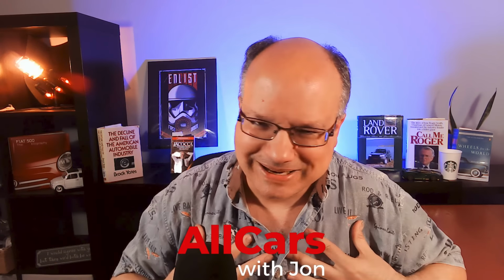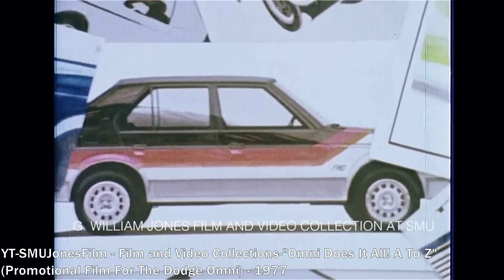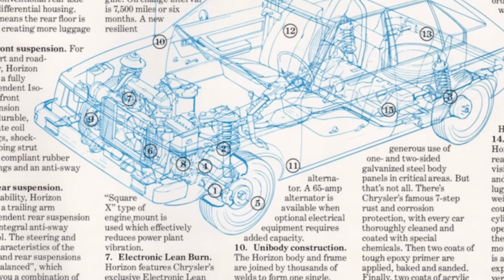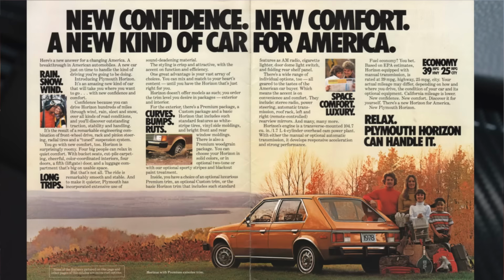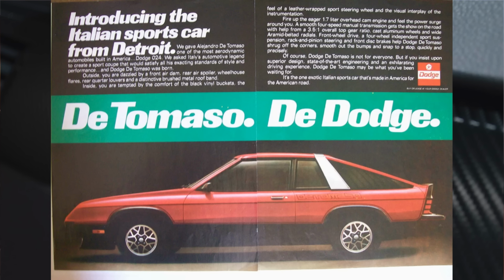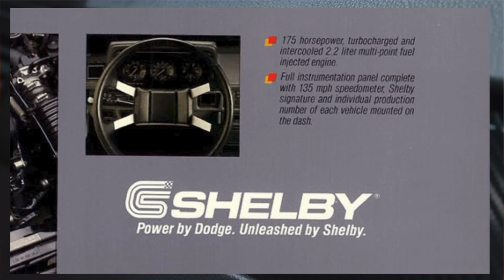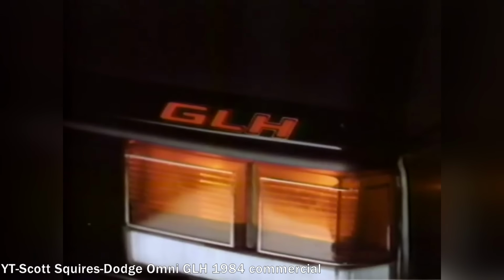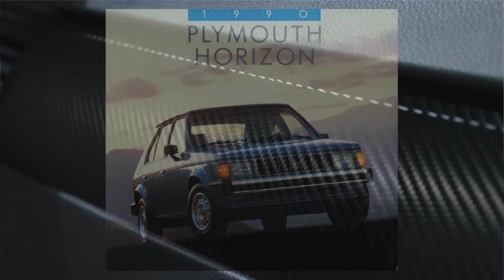A Far Too Brief History of the Dodge Omni and Plymouth Horizon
The Dodge Omni and Plymouth Horizon debuted in 1978 and continued, largely unchanged, for 13 model years, while spinning off multiple variants including the Charger, Rampage, and Shelby GLH-S's.
Unheralded, they challenged the famous K Cars for sales, and are directly responsible for Chrysler earning the government backed loans that saved them from bankruptcy.

This channel is supported by viewers like you!  Please consider supporting our histories and news-pinions

Got a Car you'd like to see me review?

OMG! We're on Instagram now!